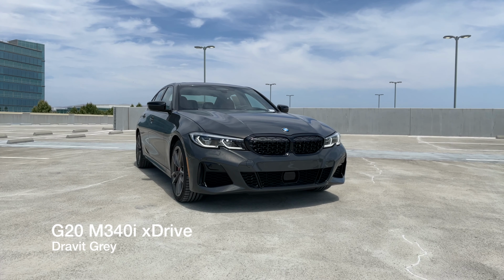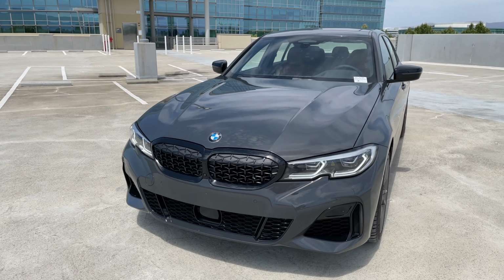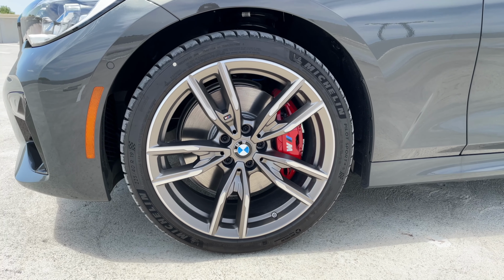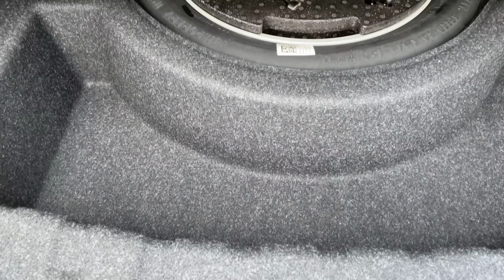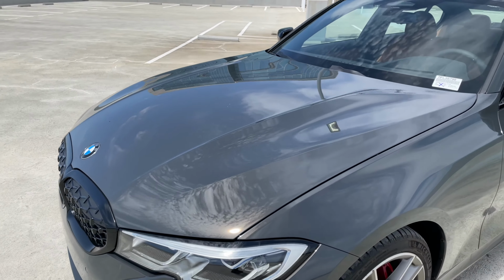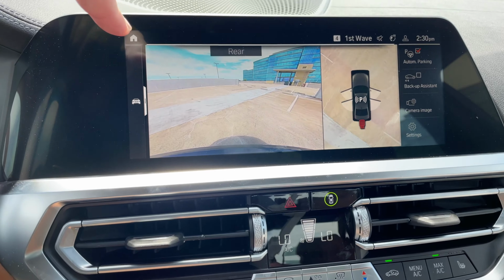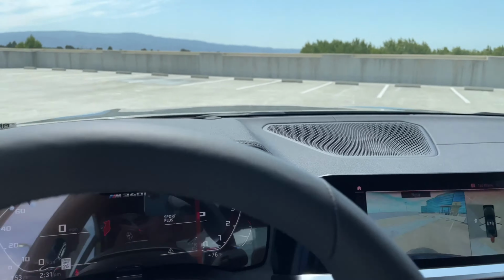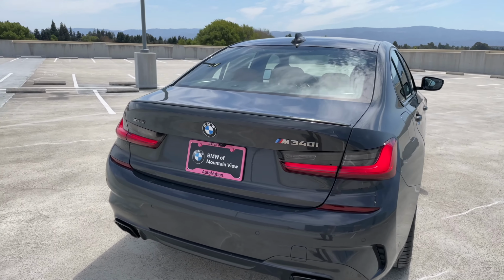Take a tour of the M340i in Dravit Grey | 4K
Take a tour of the 2021 M340i in Dravit Grey. The only way you can get a color like Dravit (or Tanzanite) is with a German built 3 series. This one was a customer order who backed out and fairly loaded with the executive package, Harmon Kardon, and Michelin Pilot Sport 4S tires.